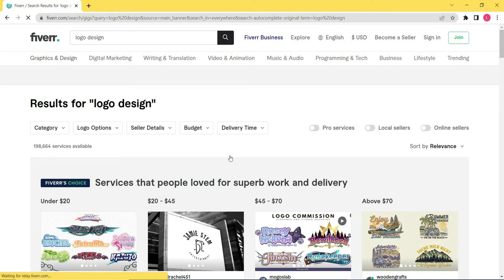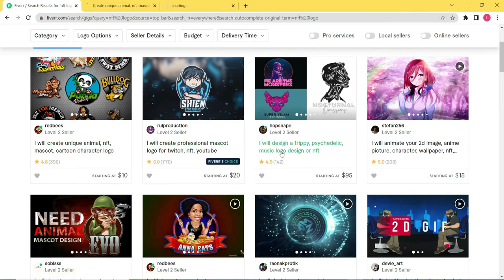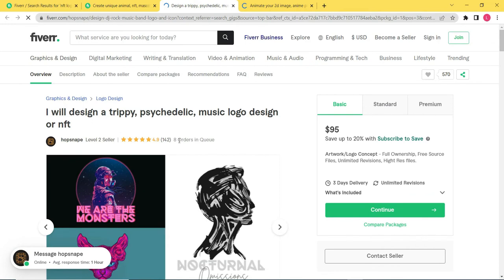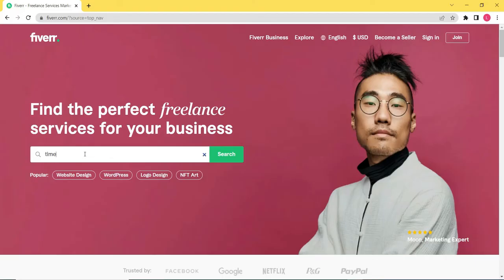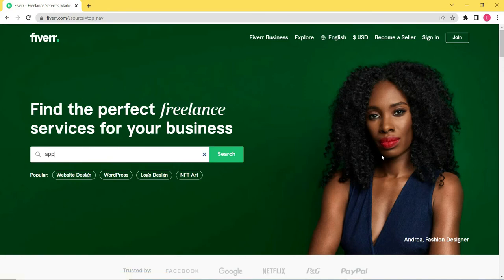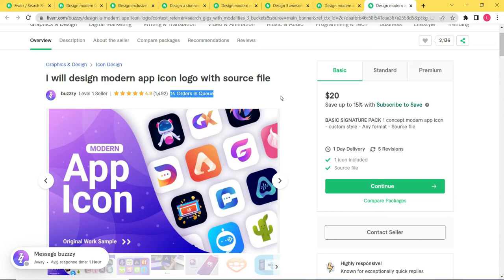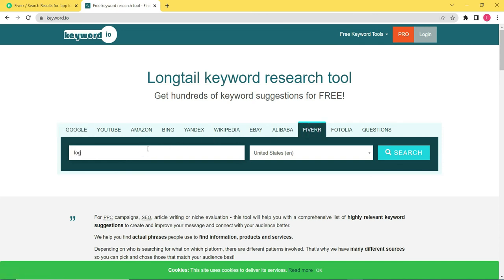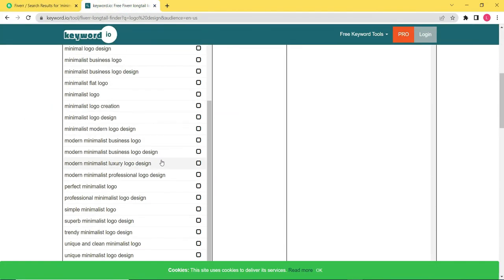Top 7 Logo Design Low Competition Keywords on Fiverr | How to Rank Fiverr Gig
I will tell you the top 7 logo design keywords for Fiverr gig creation in today's tutorial. These 7 logo design keywords in high in demand and very low in competition.

If you don't know, how to research keywords for Fiverr and want to know, how to check keyword competition and Fiverr keyword demands then this keyword research tutorial is for you.

Let's start...
Open the google browser and type Fiverr, and in the Fiverr search bar type logo design. You will see this keywords is very high in the competition. If you are a new seller on Fiverr then this keyword is not suitable for you to make the new gig.

I thoroughly research and find you the best 7 logo design keywords for Fiverr gig creation. in this tutorial, I also explain how to check the completion and demand of any specific keyword. Please watch the complete video and don't skip any part of it

Last w keywords are very important and at the end of this video, I will tell you a free website tool to find Fiverr keyword ideas. you can use these keywords and will have ranked in first page and get more orders

the following topic will be discussed in this tutorial
fiverr keyword
fiverr keyword research
fiverr keyword research tool
keyword research for fiverr gig
fiverr keyword search volume
fiverr keyword research tool free
fiverr gig keyword research tool
fiverr keyword tool
most searched keywords on fiverr
keywords for fiverr
logo design keywords for fiverr
fiverr keyword generator
keywords for fiverr gigs
keyword research tool for fiverr
seo keywords for fiverr gig
best keywords for fiverr
fiverr most searched keywords
fiverr gig keyword research
keyword generator for fiverr
keyword tool for fiverr

If You want to learn more about illustrator tips and illustrator text effects and want to become a pro in Illustrator Text Style then click on this link

If You want to learn Logo Design then click on these links